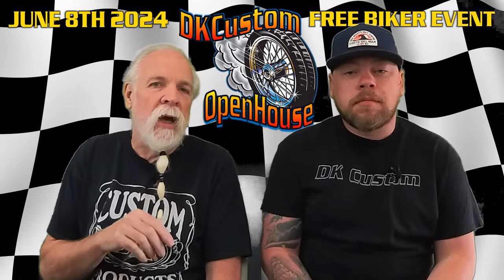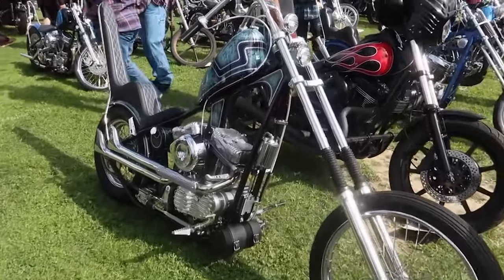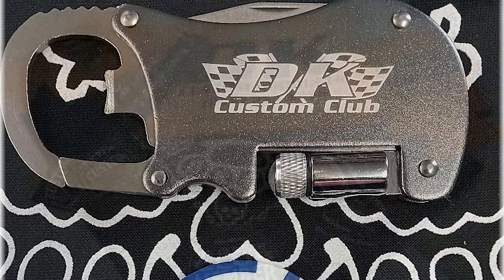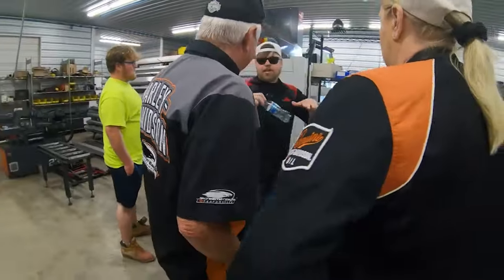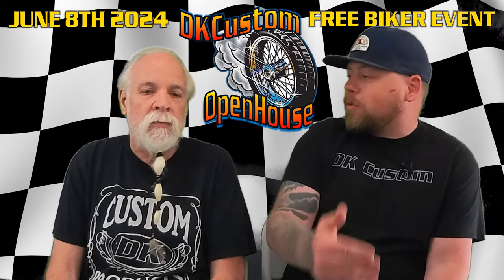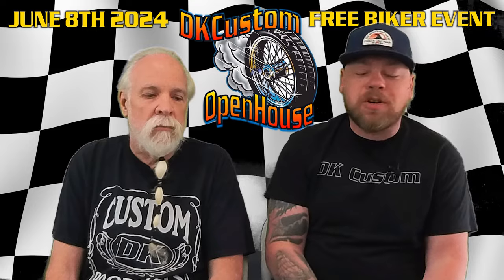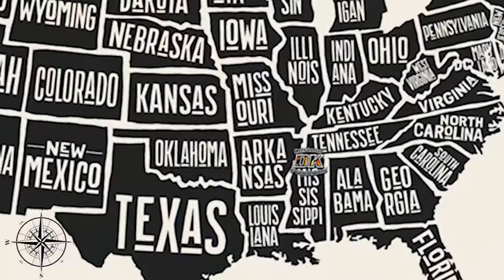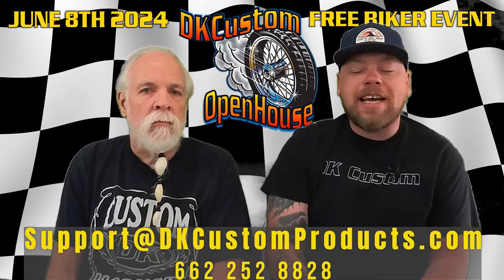Come Hang Out w/ the DK Custom Team For a Day of Fun!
June 8th 2024, Be There or Be Square! 4th Annual FREE Biker Event - Free Food, Bike Show with Prizes, Drawings, Bike Games, Shop Tours & MORE! More Details Coming Soon!